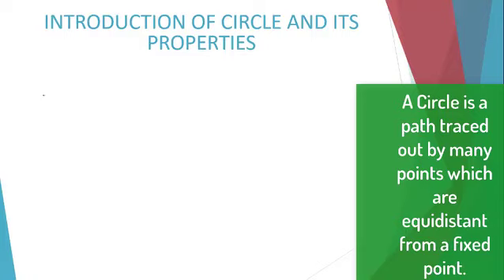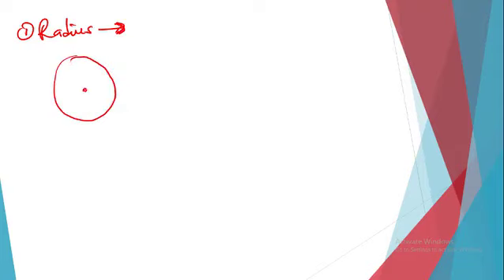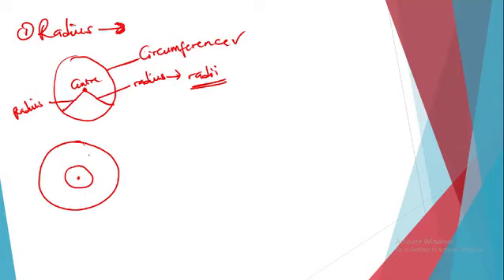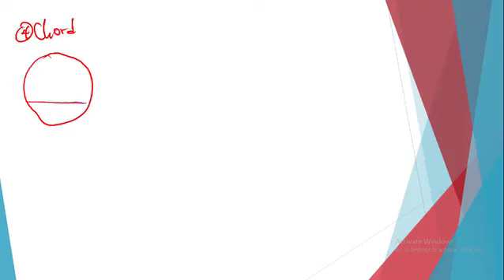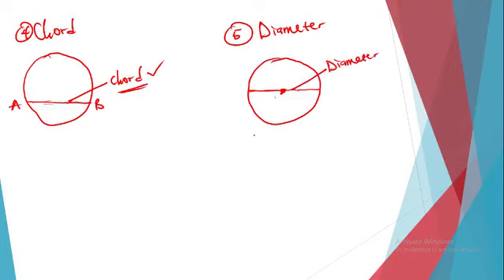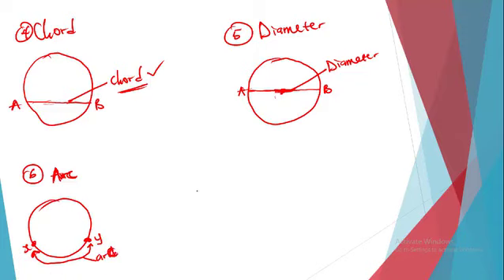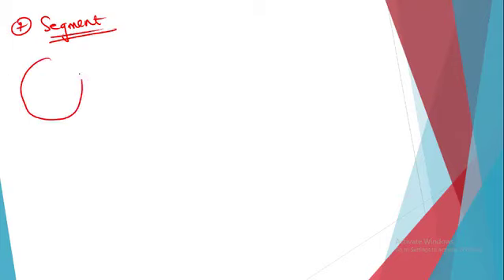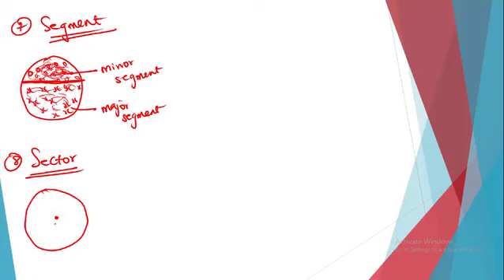Mensuration III [SS 1 JAMB Tutorial, WAEC, NECO, Post-UTME, NABTEB]